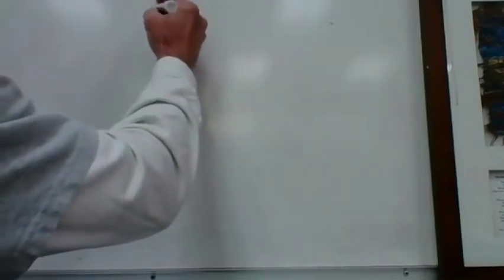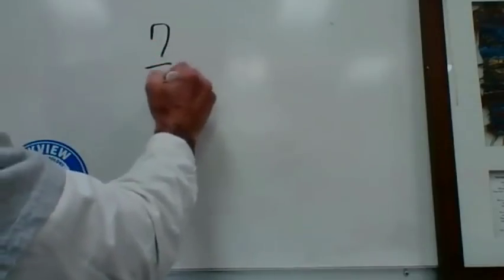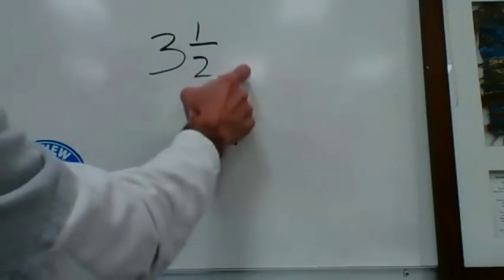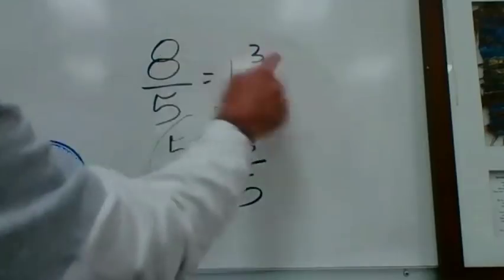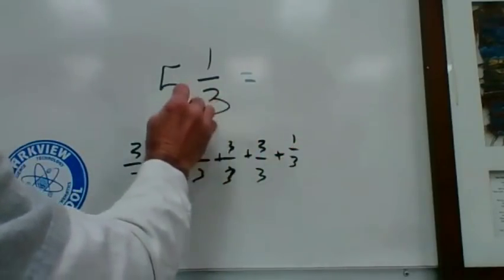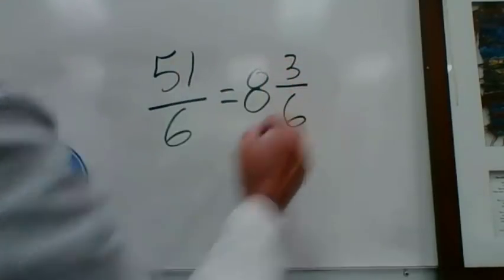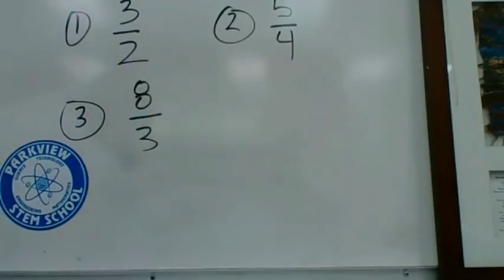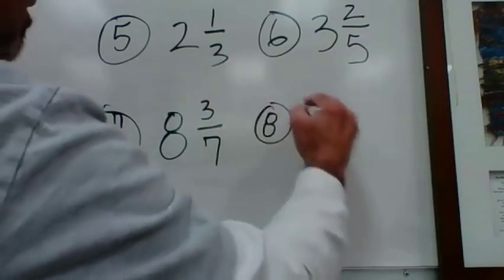Improper fractions and Mixed numbers